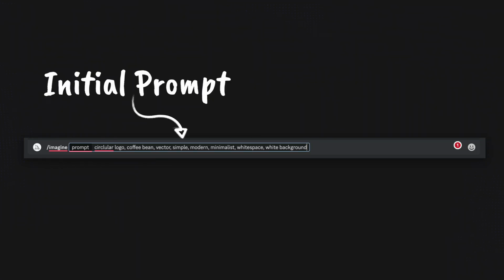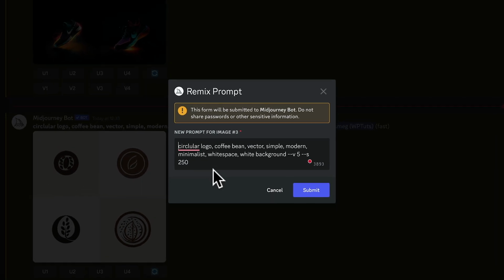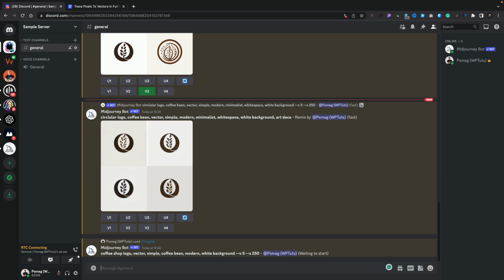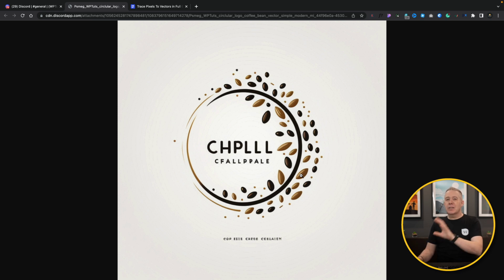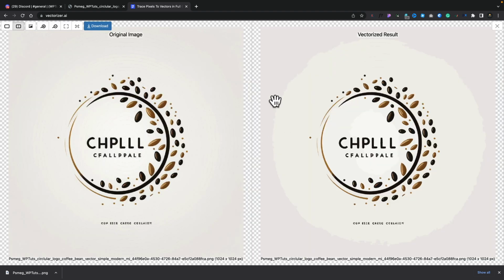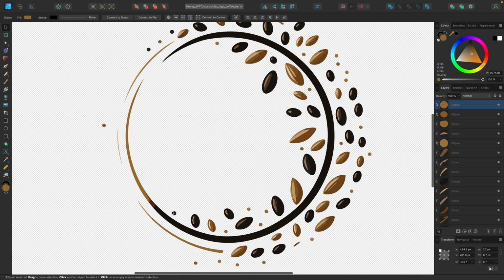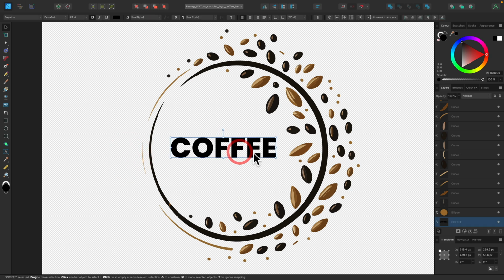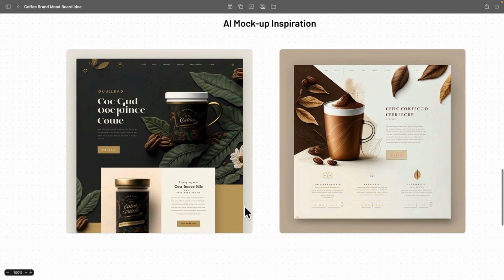Midjourney Logo Design I Easy AI Logo Design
Midjourney Logo Design has come a long way and can create some astounding inspiration, but it's not in a scalable format.

Don't worry, I'll show you how to convert your Midjourney Logo Designs into vector artwork in seconds for free using Vectorizer.ai.

If you're ready to take your Midjourney Logo Design skills to the next level and start designing easy AI logo designs, this is the video for YOU!

► WORDPRESS PLUGINS ◄